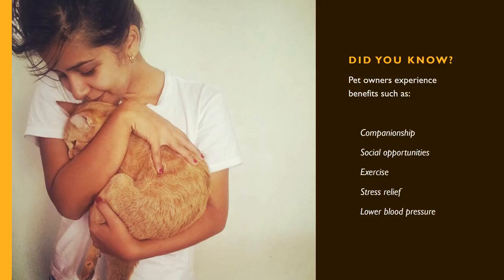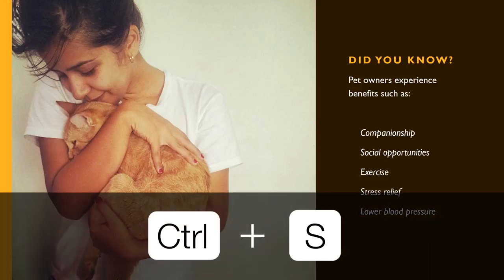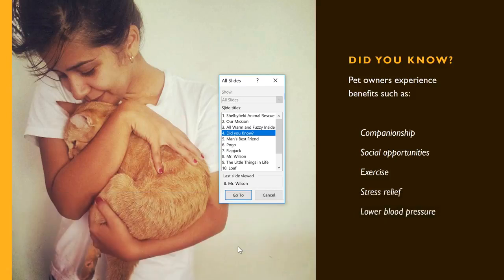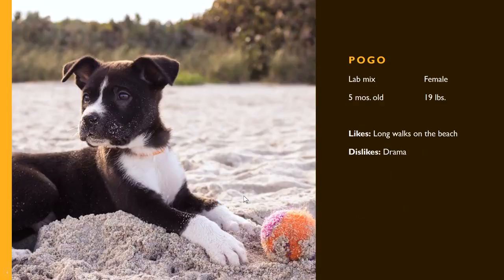PowerPoint Tip: Jump to Any Slide Instantly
⏩ Tired of clicking back one slide at a time during your presentation? In this quick video, you'll learn 3 easy shortcuts to jump to any slide in PowerPoint — no more wasted time or awkward scrolling.

🎯 What you’ll learn:
• How to go to a specific slide by number
• How to choose a slide from a list using Ctrl + S
• How to view all slide thumbnails with the “G” key
• Which versions of PowerPoint support these shortcuts
✅ Perfect for live presentations, class lectures, or big meetings.

⏱️Timestamp
00:00 – Problem: Going back one slide at a time
00:11 – Shortcut 1: Type slide number + Enter
00:26 – Example: Jump to Slide 4 instantly
00:29 – Shortcut 2: Press Ctrl + S to see a slide list
00:48 – Shortcut 3: Press G to view slide thumbnails
01:02 – Note: Thumbnail shortcut works in PowerPoint 2013+
01:10 – Summary: Quick ways to jump to any slide in slideshow mode